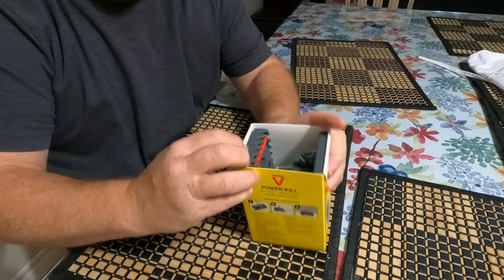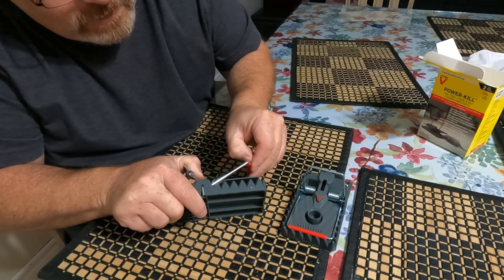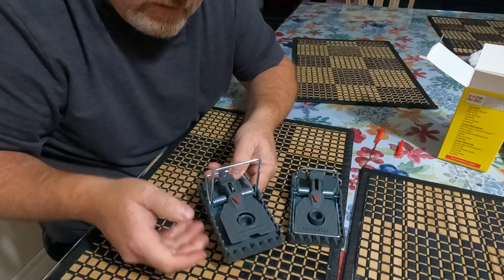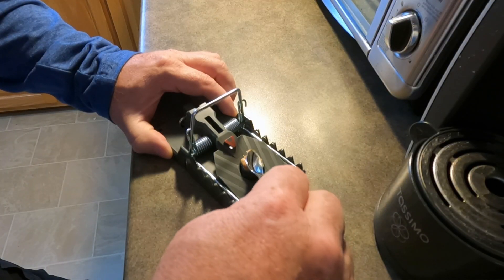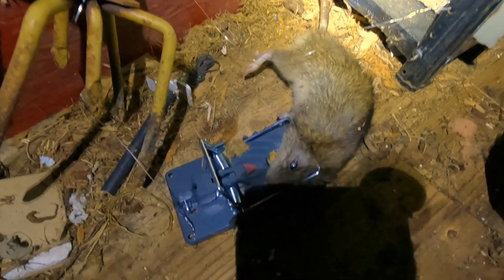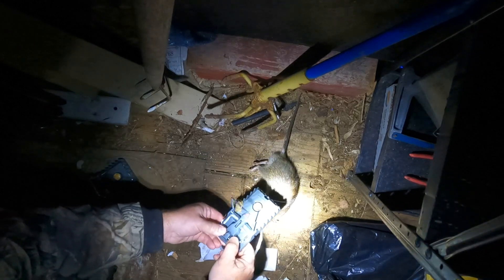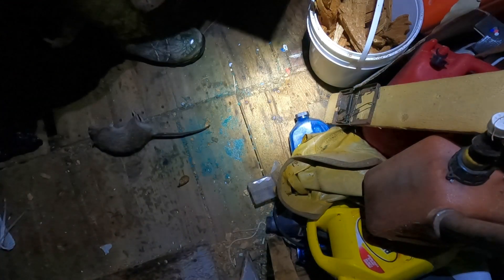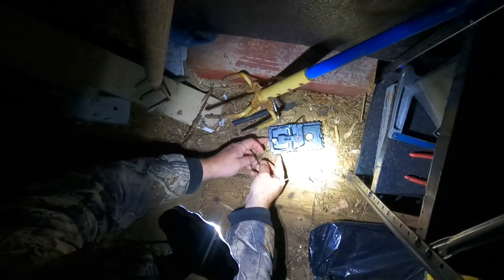Victor Power Kill Rat Traps, Do They Work?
Well every fall rats move into the community in search of a warm place to winter, but every year we are quick to jump into action and eliminate them as they search out new territories. This year I'm trying the new Victor Power Kill Traps and they seem to work great. Easy to set and adjust to a hair trigger and they hit the rats hard. Next video should be of me rabbit snaring...